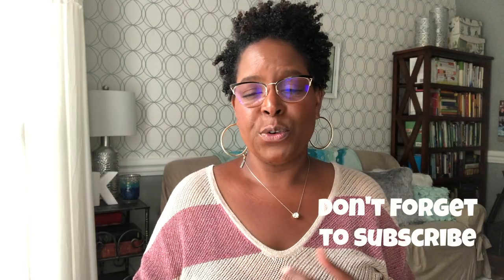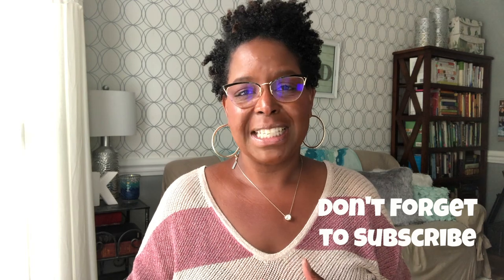HOW TO SHRINK LARGE FIBROIDS NATURALLY - 3 TIPS | By: What Chelsea Eats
How to Shrink Large Fibroids Naturally - 3 Tips

In this video, I will be sharing with you 3 tips on how to shrink large fibroids naturally. Have you been wondering can you shrink large fibroids?  I am going to share with how to avoids surgery either myomectomy or avoid hysterectomy.

Please watch the video and let me know what you think.

Much Love,

Chelsea